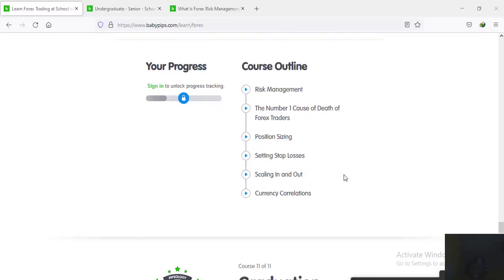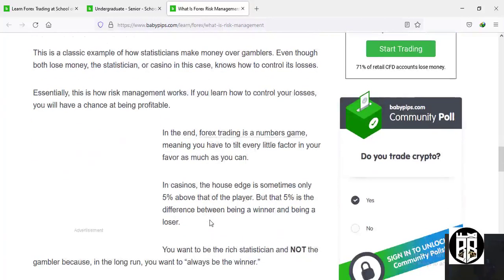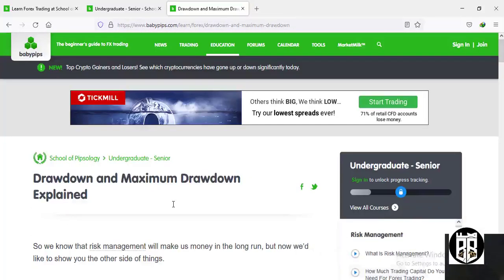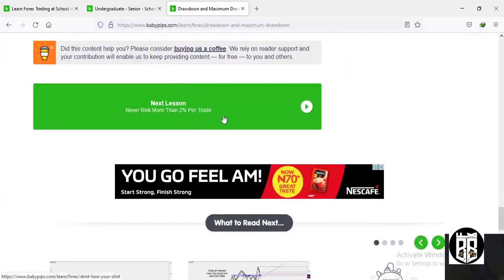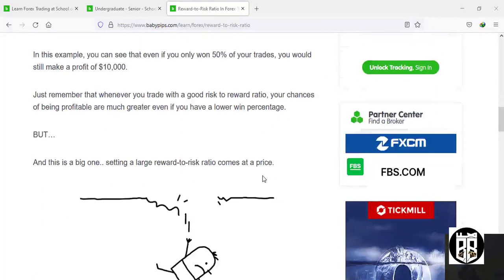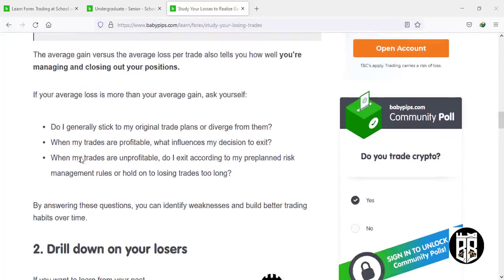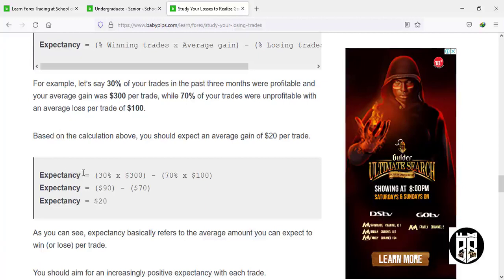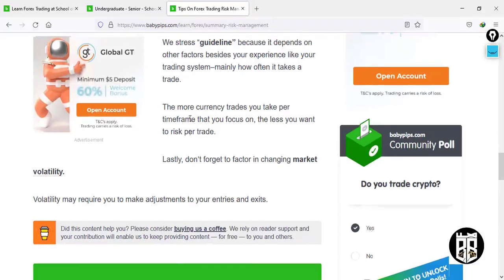Risk Management |Course 10.1| Undergraduate Senior - Babypips Forex Education Course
Risk Management - Course 10.1: Undergraduate Junior - Babypips Forex Education Course.

 Risk management is the process of identification, analysis, and acceptance or mitigation of uncertainty in investment decisions. Essentially, risk management occurs when an investor or fund manager analyzes and attempts to quantify the potential for losses in an investment, such as a moral hazard, and then takes the appropriate action (or inaction) given the fund's investment objectives and risk tolerance.

Key Takeaways

* Risk management is the process of identification, analysis, and acceptance or mitigation of uncertainty in investment decisions.
* Risk is inseparable from return in the investment world.
* A variety of tactics exist to ascertain risk; one of the most common is standard deviation, a statistical measure of dispersion around a central tendency.
* Beta, also known as market risk, is a measure of the volatility, or systematic risk, of an individual stock in comparison to the entire market.
* Alpha is a measure of excess return; money managers who employ active strategies to beat the market are subject to alpha risk.

1.1     What is Forex?
1.2     How Do you Trade Forex?
1.3     When Can You Trade Forex?

Kindergarten (Course 2 of 11)

UNDERGRADUATE FRESHMAN (Course 7 of 11)

UNDERGRADUATE SOPHOMORE (Course 8 of 11)

UNDERGRADUATE SOPHOMORE (Course 9 of 11)